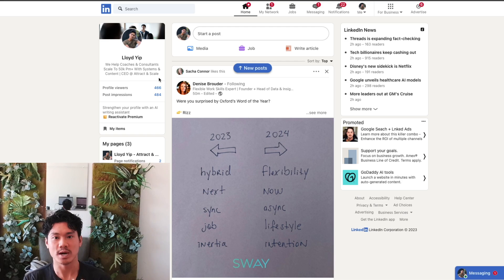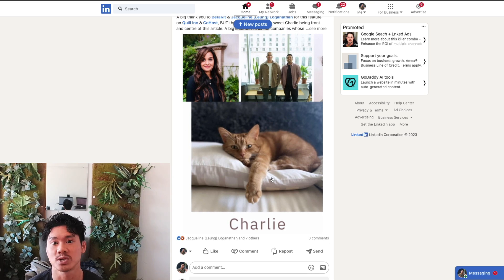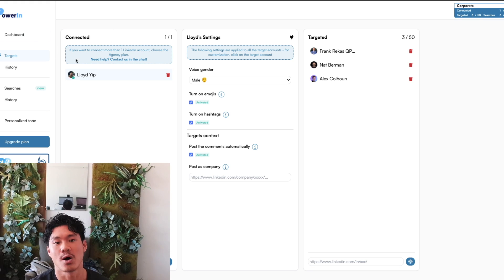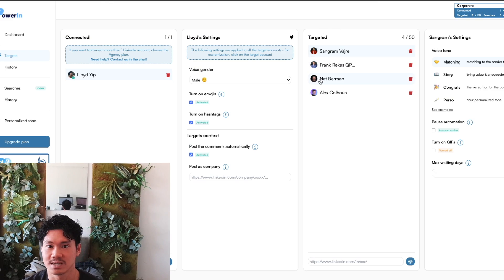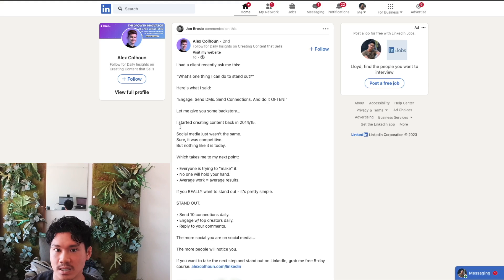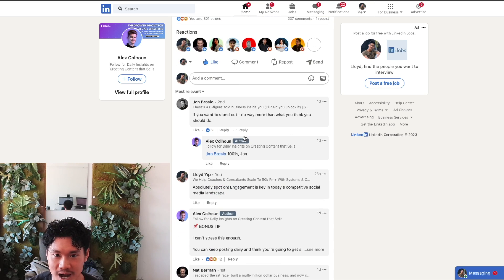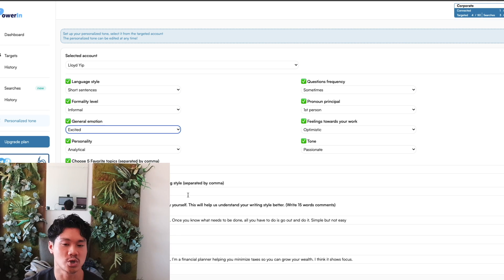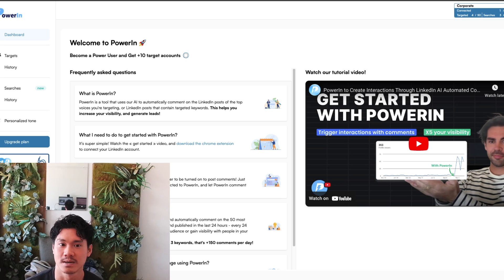How To Automate Engagement On Linkedin With AI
Let’s Connect!

🚀 Watch my FREE Masterclass - 4 Steps To Scale To $10-20k Per Month In 90 Days

My name is Lloyd Yip, and over the past few years, I've helped over 130 clients build highly profitable businesses by implementing epic sales systems. The strategies I'm sharing today are based on what's worked for them and within my own business.

Unlock the secrets to effortless LinkedIn engagement with AI! 🚀

In this video, discover a game-changing tool called PowerIn that automates personalized interactions, helping you build authentic connections with your prospects.

Learn how to streamline your social engagement workflow, from creating targeted prospect lists to utilizing AI to leave impactful comments on their posts.

I'll guide you through the process and reveal how you can customize AI-generated comments to match your unique writing style.

If you're serious about business development on LinkedIn in 2024, this tool is a game-changer, offering a strategic edge in a crowded digital landscape.

Say goodbye to time-consuming manual efforts and hello to efficient, high-volume engagement.

⏰Time Stamps
00:00 Intro
00:52 How You'd Typically to Engage
03:12 Start Using This Instead
06:13 Why Should You Use AI?
06:58 Setting Up PowerIn Comments
08:16 Why You Should Use PowerIn